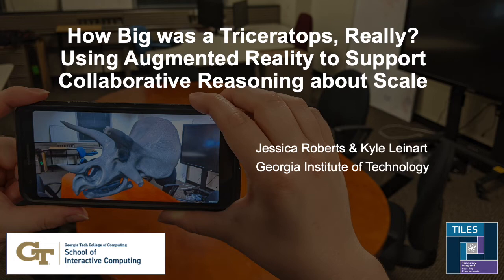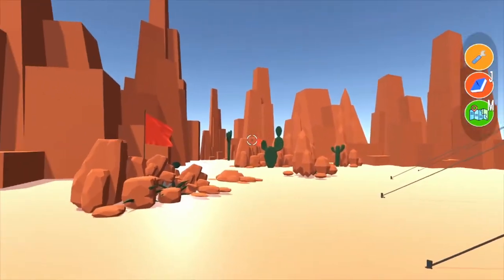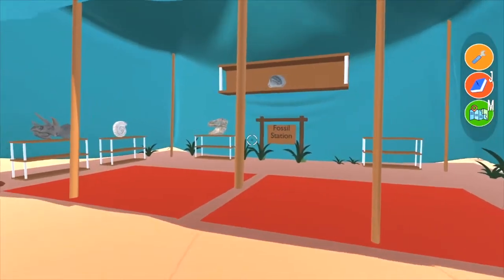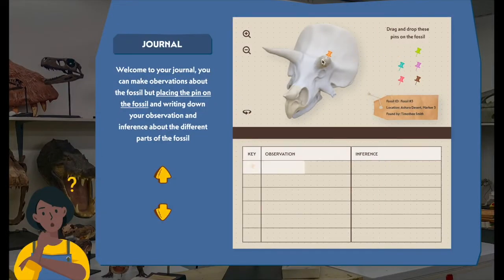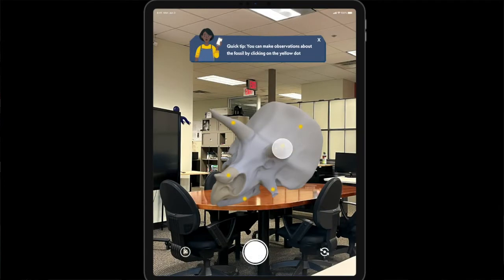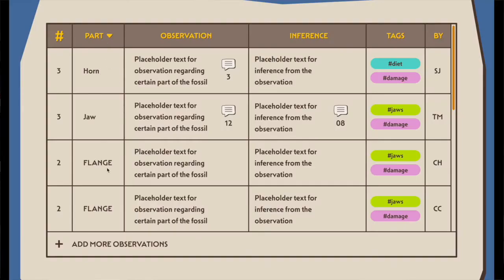CSCL2022 FossilVR collaborative AR extension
We have created an Augmented Reality (AR) extension application for the FossilVR platform to allow collaboration among students as they look at life-sized projections of the fossils they uncover.